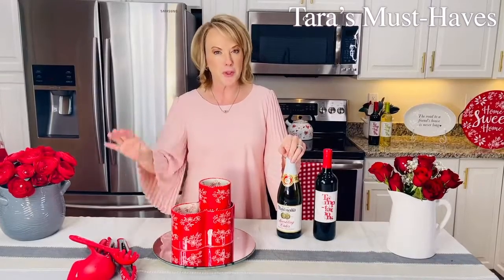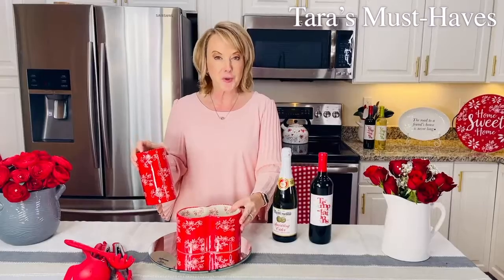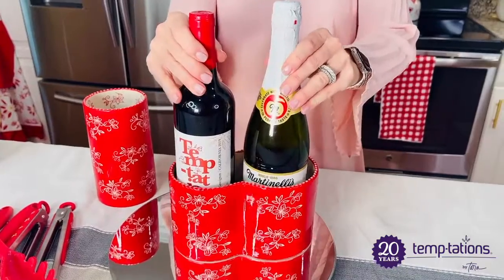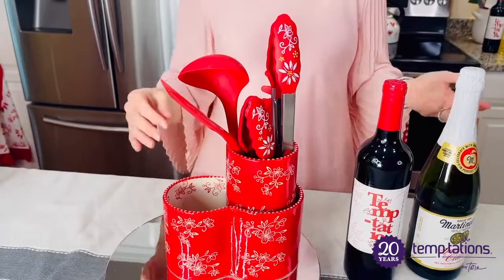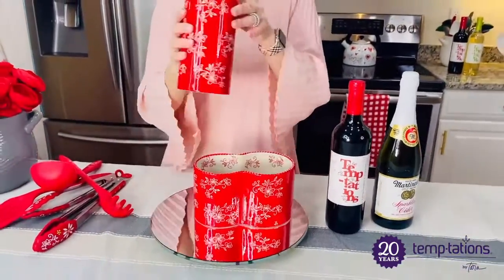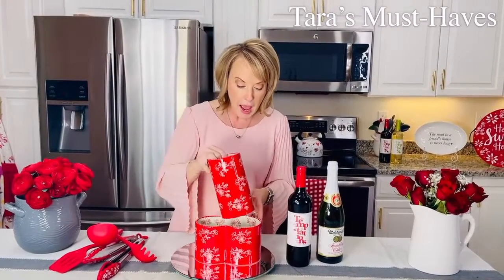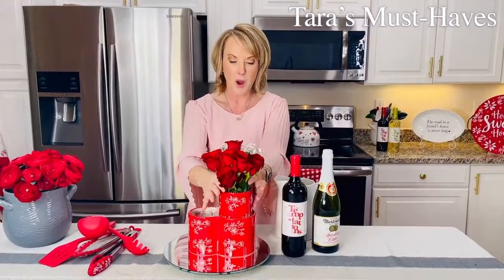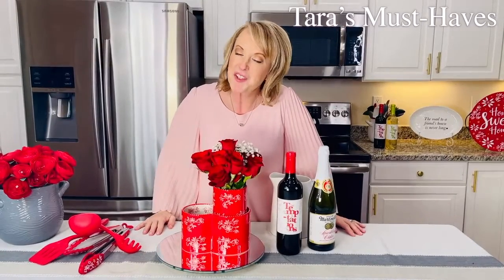Tara's Must Haves- Multi Use Utensil Crock